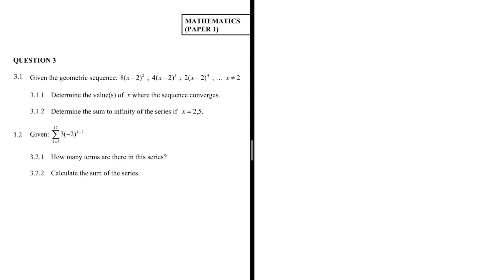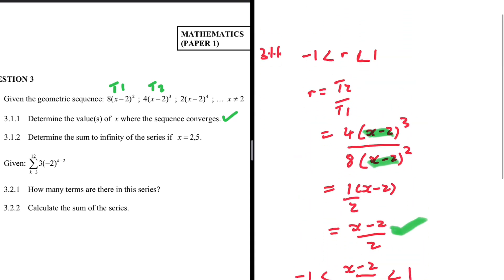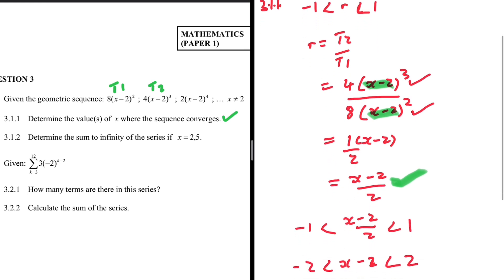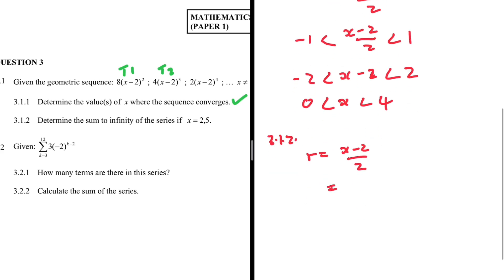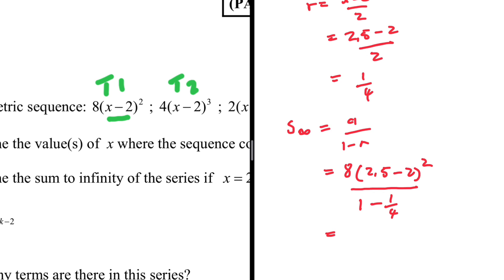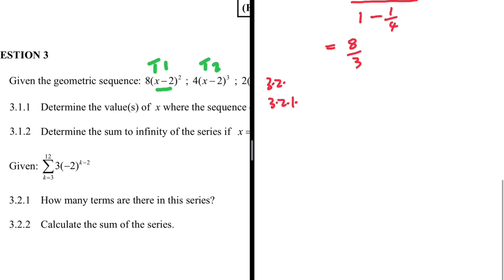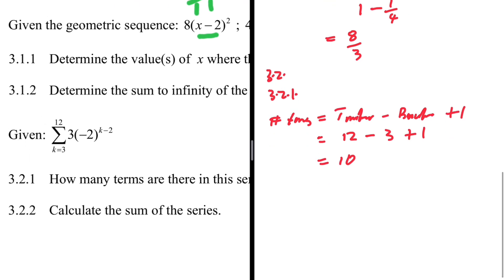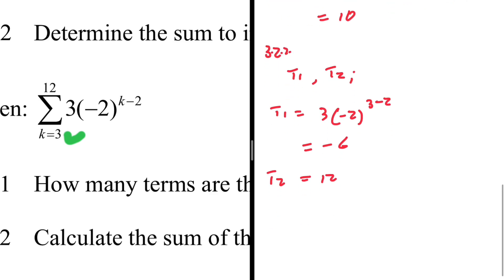Geometric Sequence Grade 12 Prelim 2024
Sequence & Series Prelim 2024 Grade 12 Mathematics P1